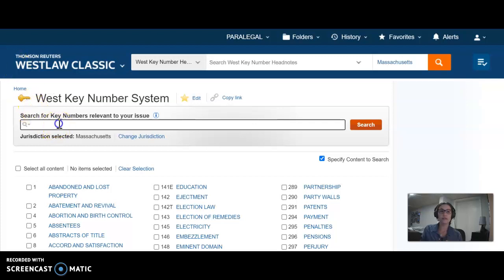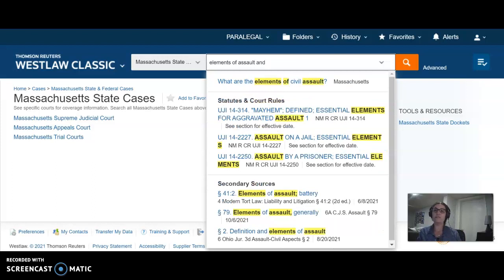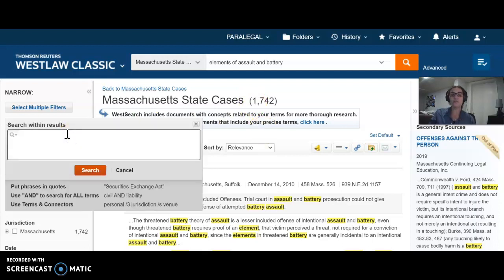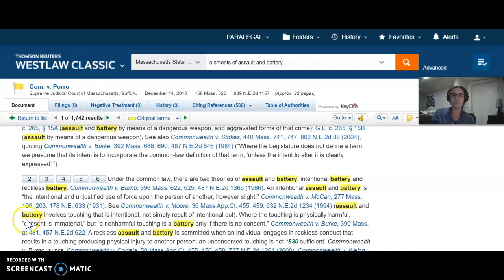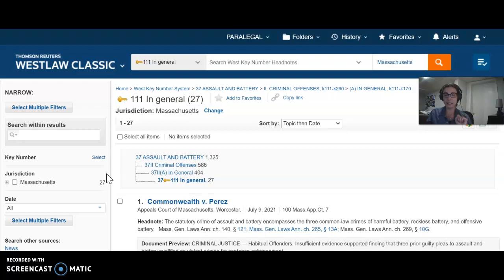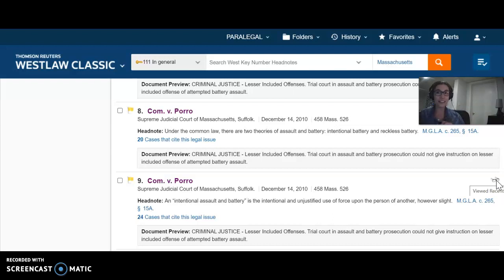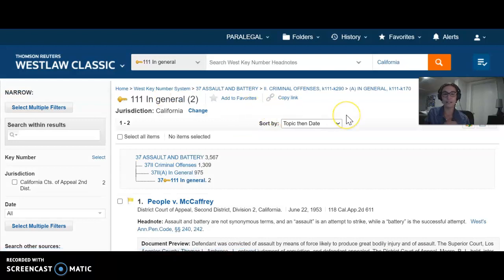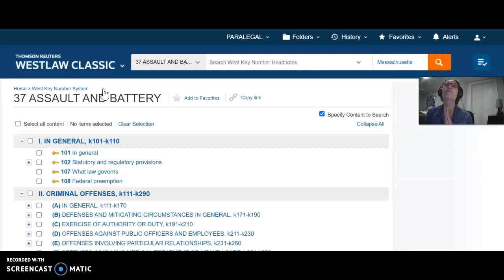Finding Cases on Westlaw recording #2